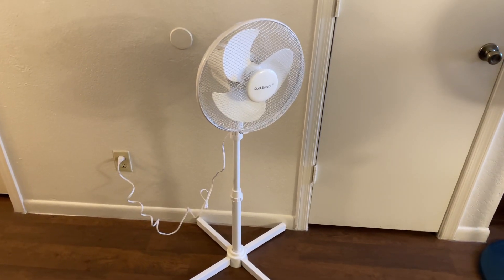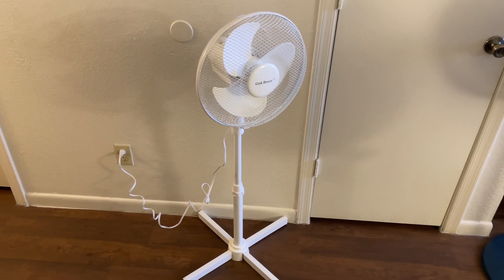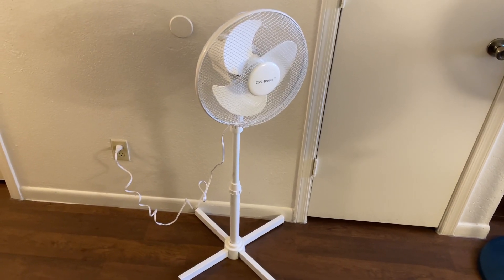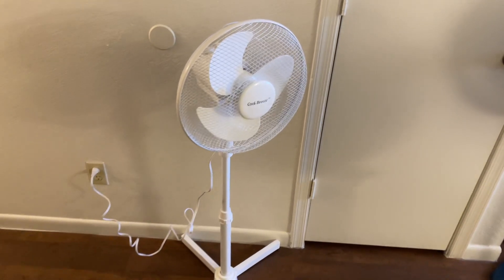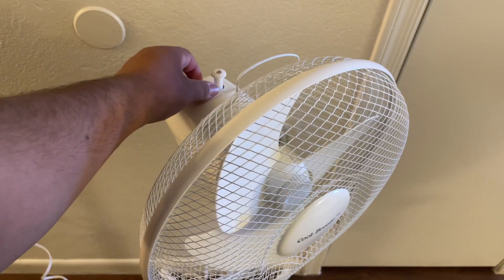2002 12” Cool-Breeze KJ-ST12KD Pedestal/Stand Fan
Cool-Breeze often used different OEMs for their fan lineup. I believe this OEM also made the much later Windmere fans (formally Kuo Horng made Windmere fans). You really don’t see 12” pedestal fans that often.